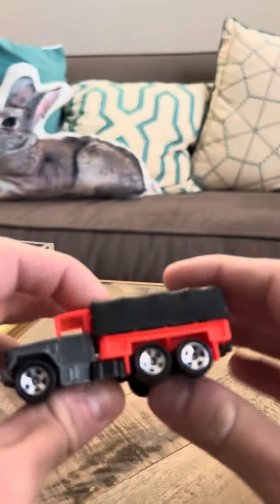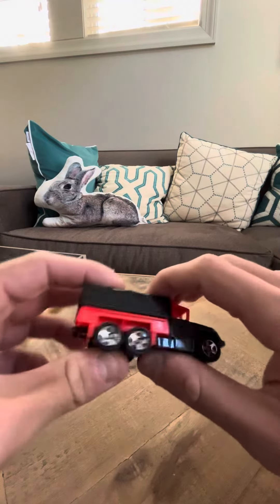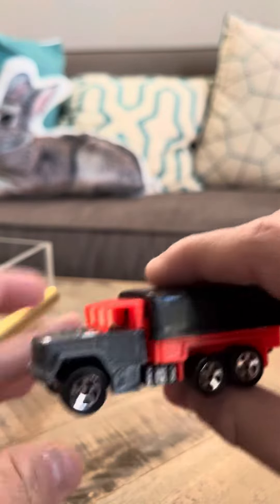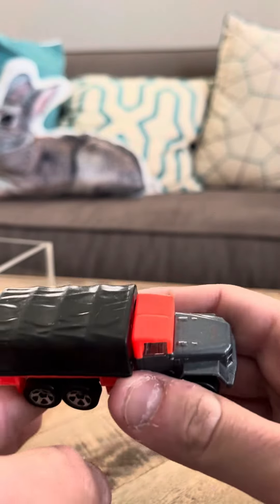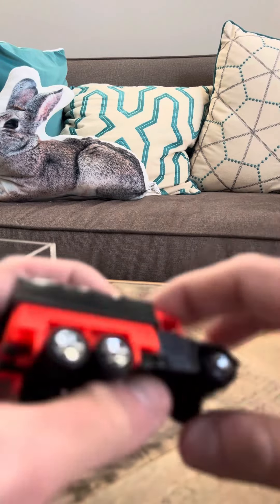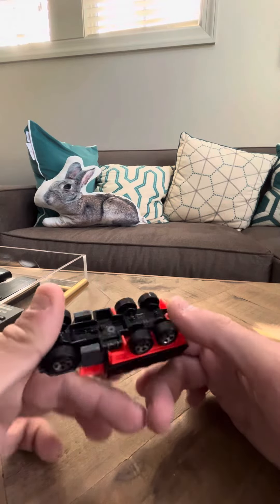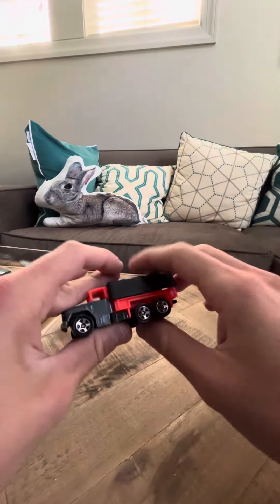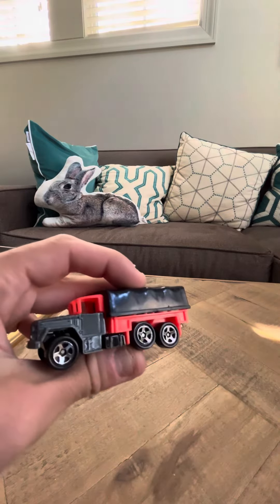Hot Wheels #487 Troop Convoy Flourescent orange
This one is more rare than the green version.